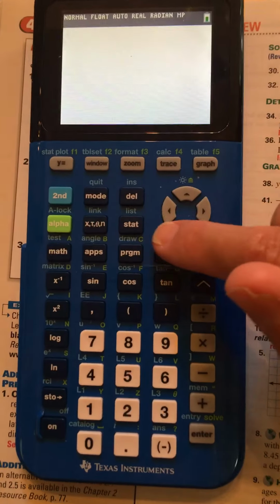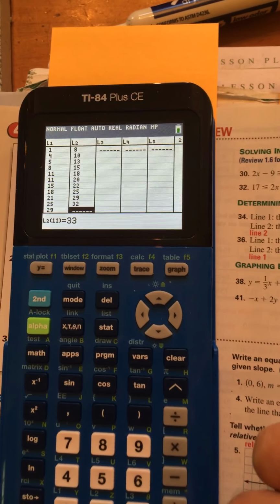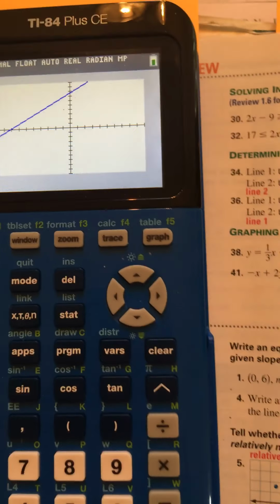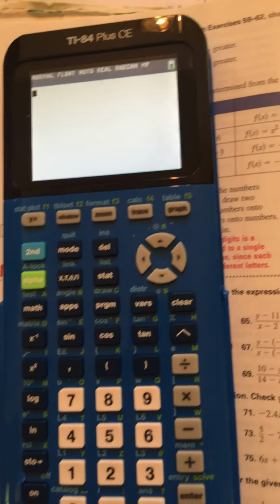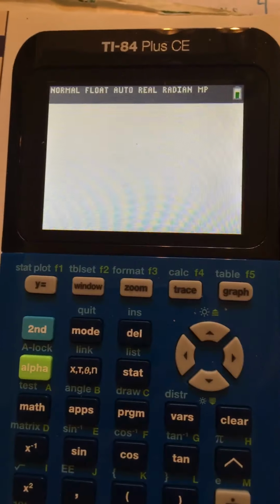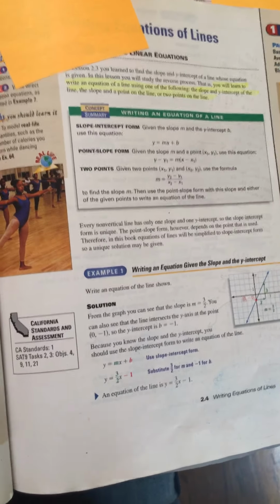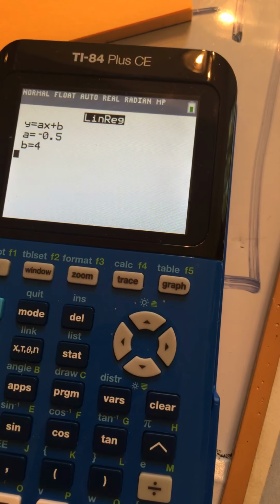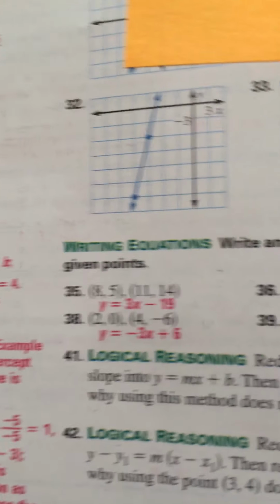Using Linear Regression TI 84 Calculator Lab p. 107 Algebra 2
Using Linear Regression TI 84 Calculator Lab p. 107 Algebra 2  Mc Dougal Littell 2004 Like! Use your Calculator to get an Equation for a line from points, slope, y-intercept, parallel, perpendicular.